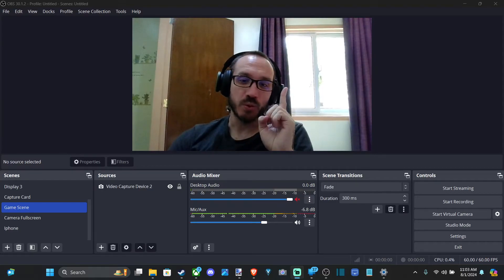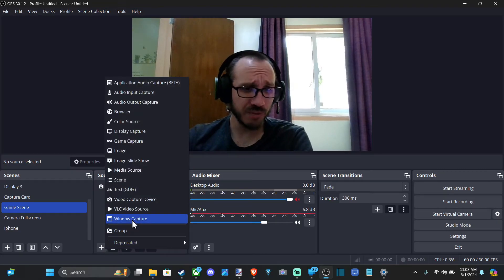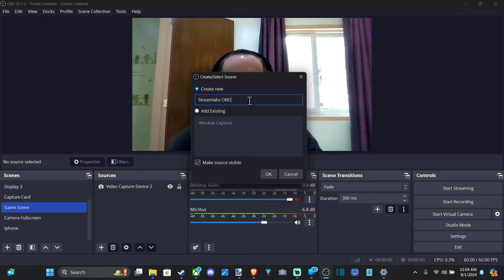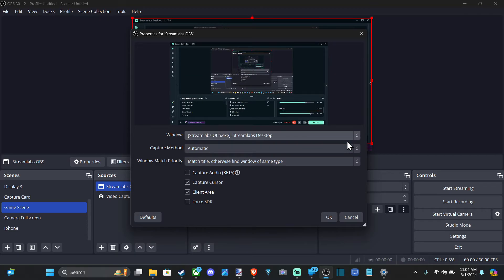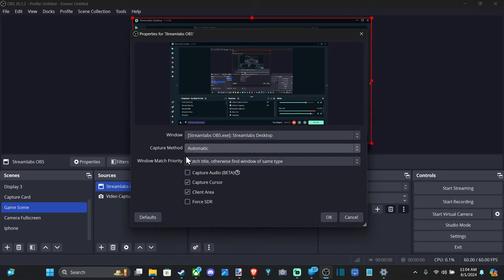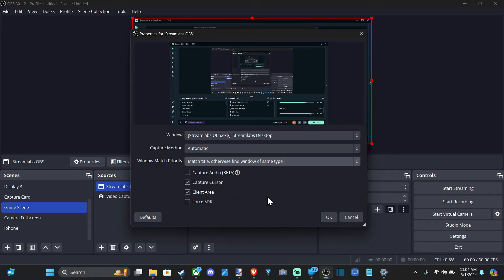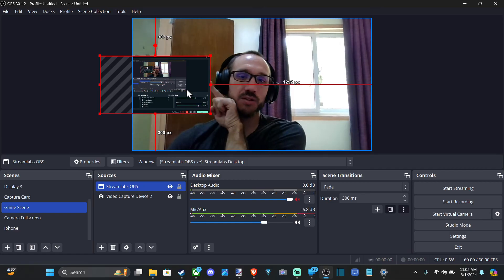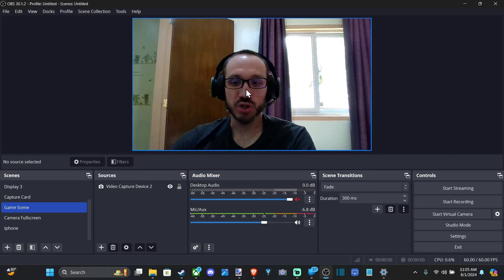How to Capture Any Window and Add to OBS Scene (Easy Tutorial)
Capturing a specific window and adding it to an OBS (Open Broadcaster Software) scene can be useful for streaming or recording applications, games, or any other program running on your computer. Here’s how to do it:

Adding a Window Capture Source in OBS
Open OBS Studio:

Launch OBS Studio on your computer.
Create or Select a Scene:

Ensure you have a scene where you want to add the window capture. You can create a new scene by clicking the + button in the Scenes box and naming it.
Add a Window Capture Source:

In the Sources box, click the + button.
Select Window Capture from the list of options.
Name the source (e.g., "Browser Window") and click OK.
Configure Window Capture:

In the Properties window that appears, select the window you want to capture from the Window dropdown menu.
OBS will display a list of open windows. Select the one you want to capture.

Ensure the Window Match Priority is set to Match title, otherwise find window of same executable for more accurate capturing.
If the window does not appear, make sure it is open and not minimized. Sometimes you may need to restart OBS or the application for it to appear in the list.

You can also choose to capture the cursor if needed by checking the Capture Cursor box.
Adjust Capture Settings:

You can resize and reposition the window capture within your scene.
If the captured window does not fit properly within your scene, you can right-click the window capture source, select Transform, and then choose Fit to Screen to resize it to fit the canvas.
Apply and Close:

After configuring the window capture settings, click OK to add the source to your scene.
Additional Tips

Layer Order: Ensure your window capture source is properly layered in the Sources list. Sources at the top of the list will be displayed on top of those below them. Drag and drop sources to change the order if necessary.

Hotkeys: You can set up hotkeys in OBS to quickly switch between scenes or toggle visibility of the window capture source. Go to Settings - Hotkeys to configure them.

Performance: Capturing a window can sometimes be resource-intensive. Ensure your system meets the performance requirements for smooth streaming or recording.

By following these steps, you can easily capture any window on your computer and add it to your OBS scene, allowing for versatile and dynamic streaming or recording setups.